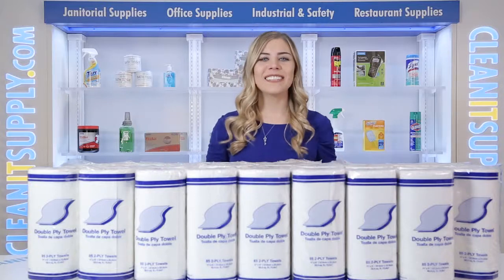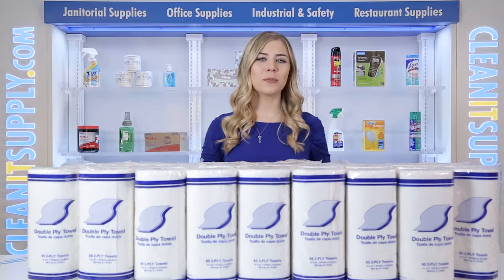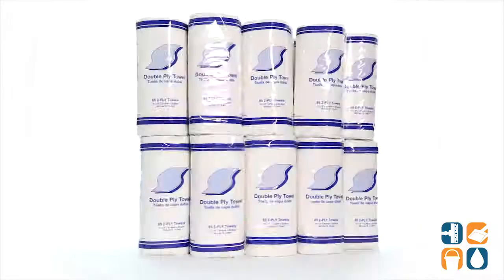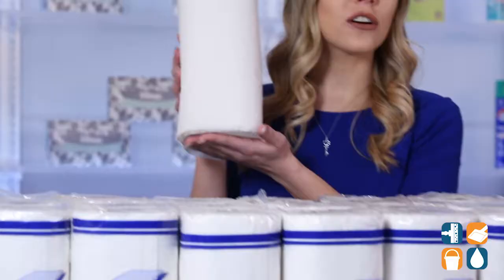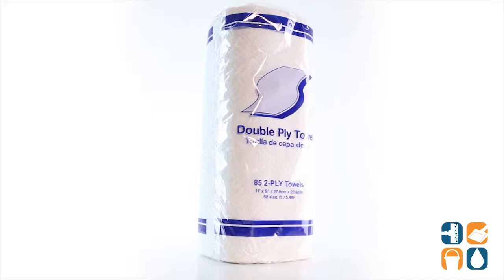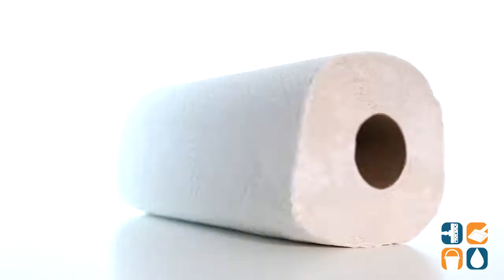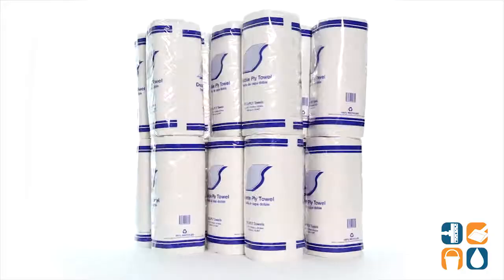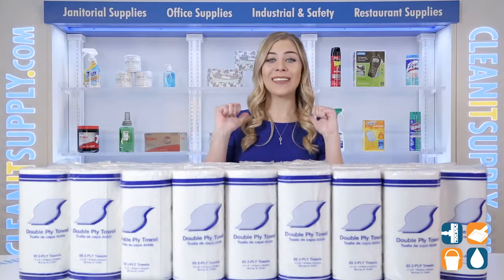GEN Kitchen 2-Ply Paper Towel Rolls, 30 Rolls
Embossed for added softness and absorbency, these kitchen paper towels are ideal for hand drying and cleaning up small messes. Each perforated sheet is 2 ply to ensure durability. Grab a roll for your kitchen today!

Thanks for hanging with us! -